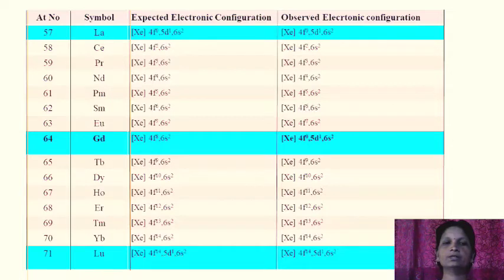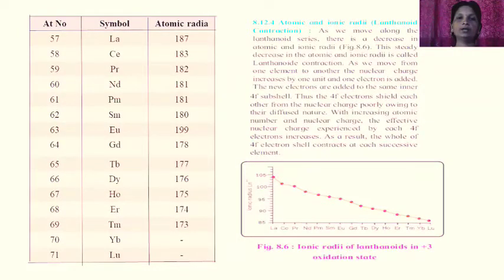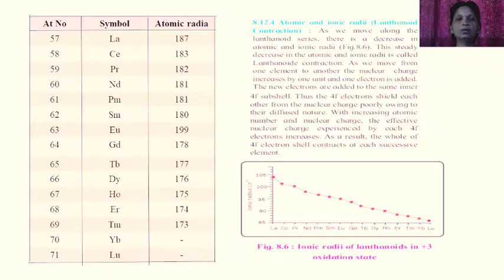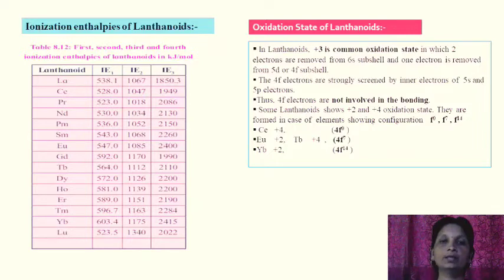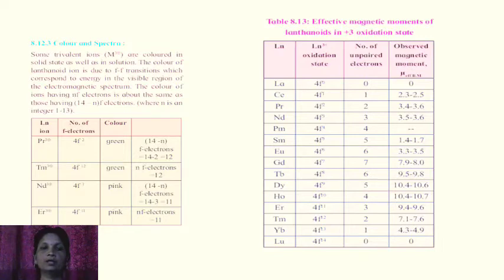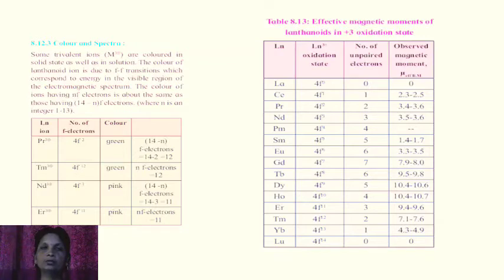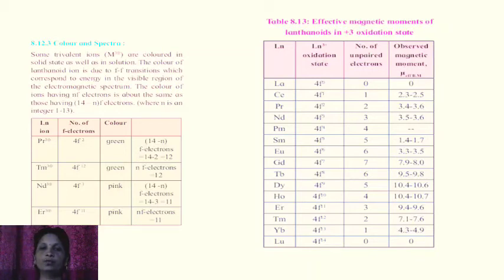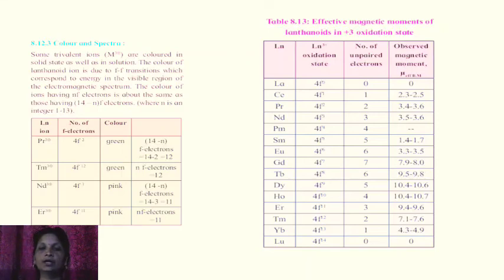Transition and Inner Transition Elements Class 12 Part-8 new syllabus